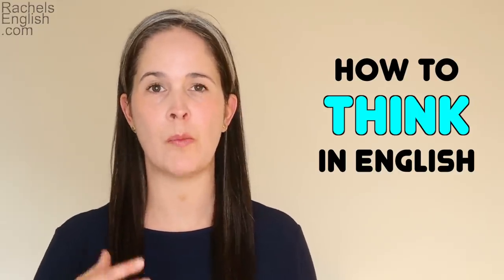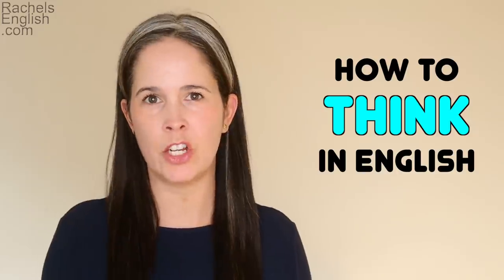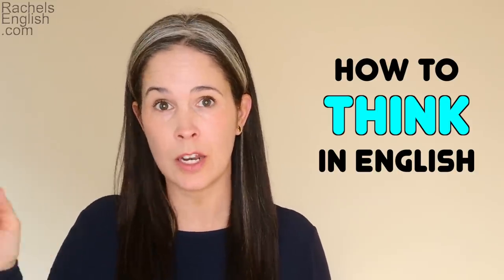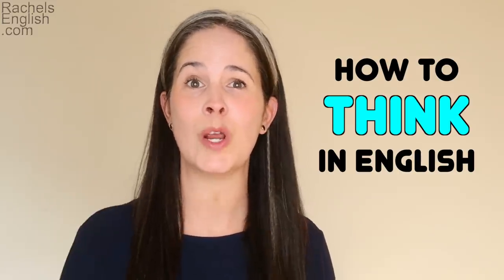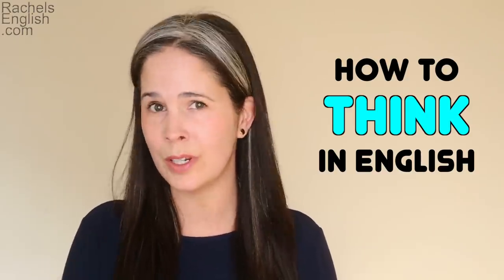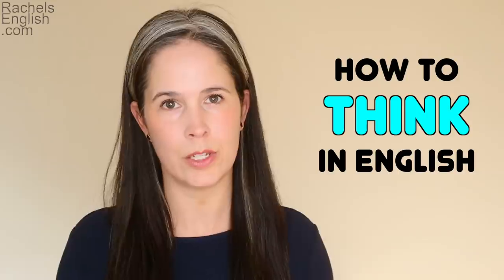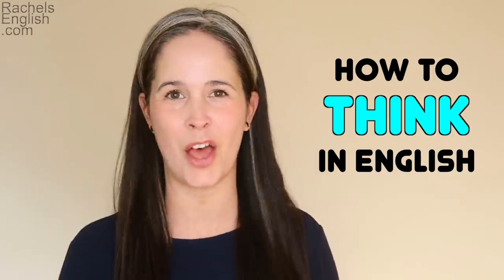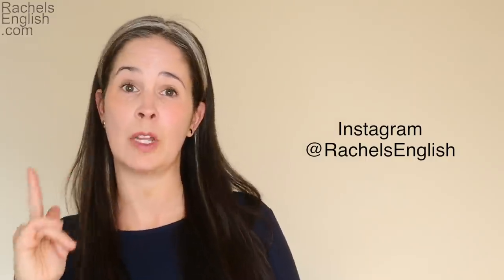CONVERSATION MASTERCLASS: How To STOP TRANSLATING In Your Head! | Learn to Think in English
Do you want to THINK in English?  Are you looking for English conversation training?  Would you like to have conversations in English without translating in your head?  I hope so!  In this lesson I’ll share a powerful training tool that will help you think in English.  It’s a simple and fun tool for training your brain to think in English so that you can participate more fully in the conversations around you.  It can also help you enter conversations more confidently and increase your English vocabulary.  At first this training approach might make you feel uncomfortable…that’s OK!  Joining any conversation can be intimidating…even a training!  I’ll help you gain confidence as we go and you’ll start to feel more comfortable with the new vocabulary you’re learning and the new mode of thinking in English as you’re in conversations with others.  As you practice forcing yourself to think in English using this technique you’ll hopefully find conversations less intimidating.  That’s my ultimate goal in creating this for you!  I want you to grow your vocabulary and feel more and more comfortable in your everyday conversations in English.  As you take this technique and continue to work with it my hope is that you will notice, almost without thinking about it, that you’re truly thinking in English more and more often.  When that happens it’s so exciting!

Generate Questions!